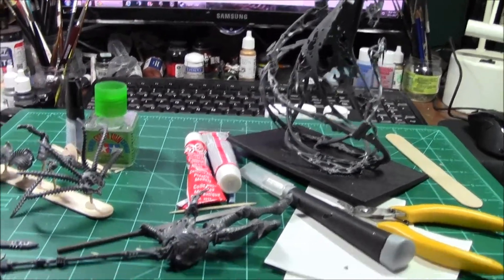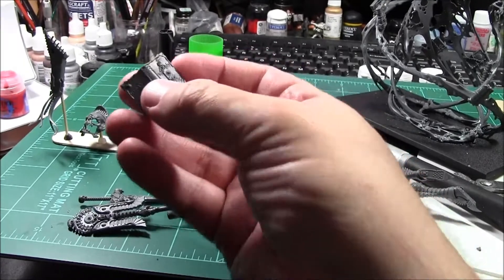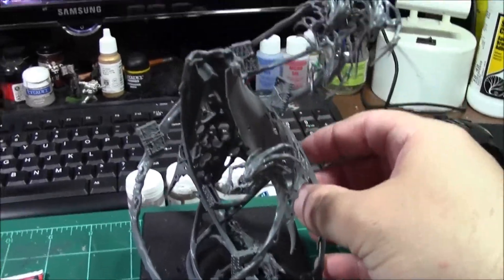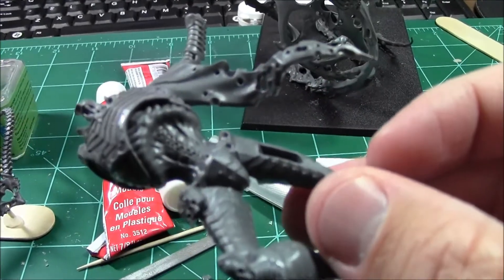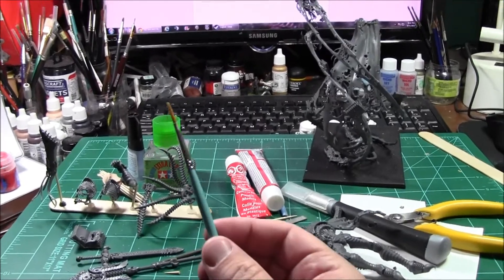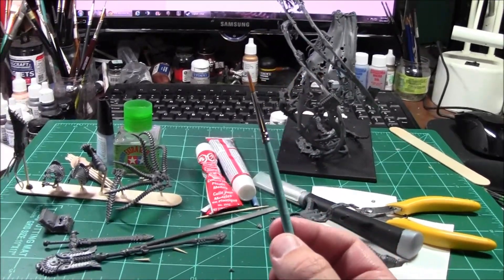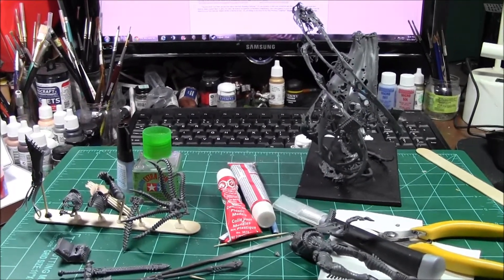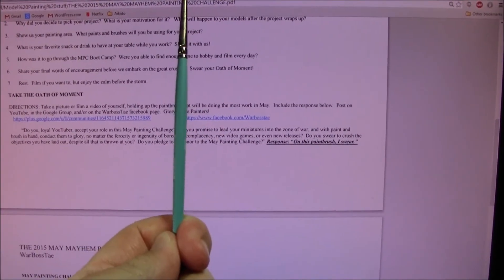Warboss Tae's April Boot Camp Day 6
Finished constructing Nagash, just need to add basing and then prime him and he'll be ready for the real paint job.

Excited for May to begin!  I think I'm going to build Leon Leoncour before May gets here so I do not have to scramble for time to build him.  It took a week for Nagash, and I want to paint more than build in the challenge.